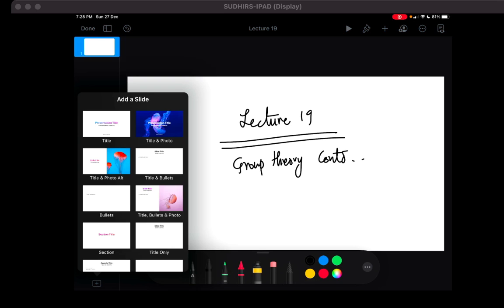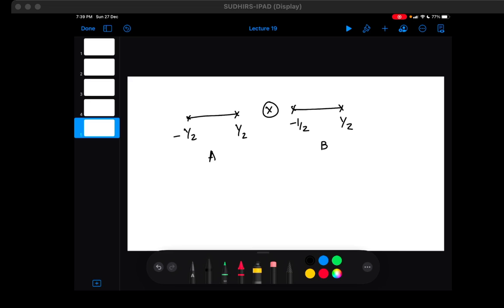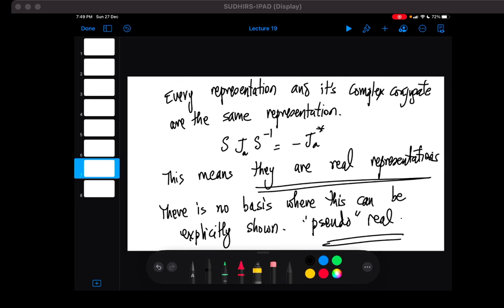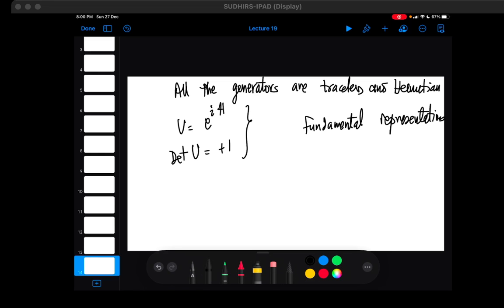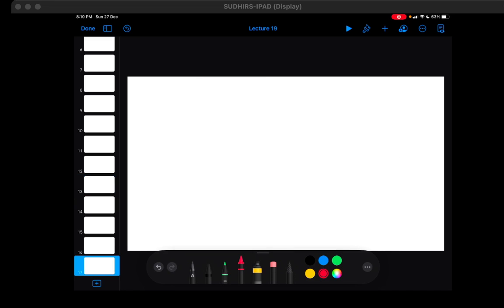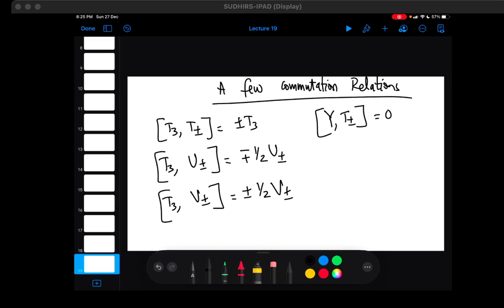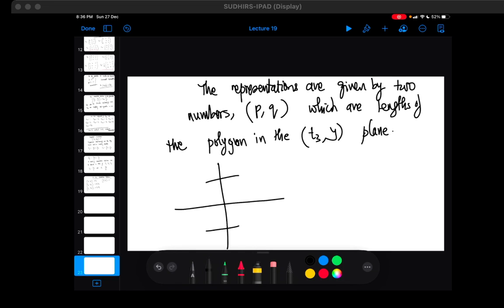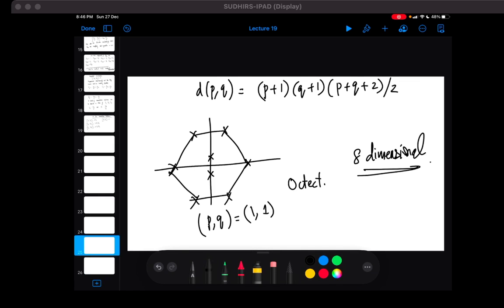lecture 19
This is the lecture 19 of the series.